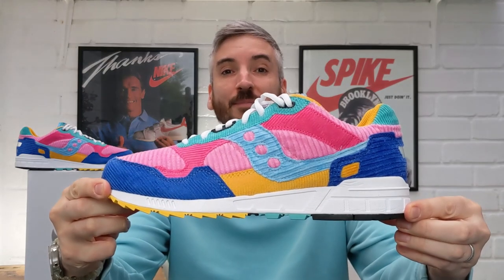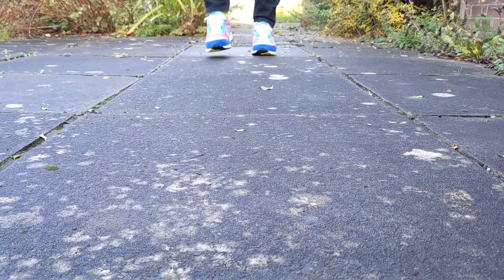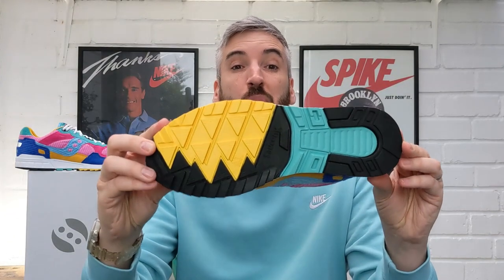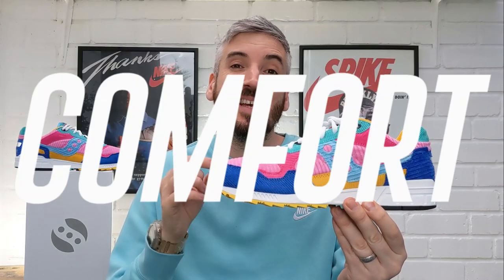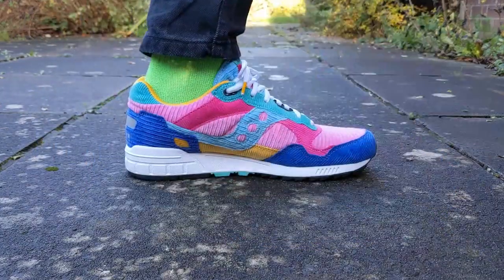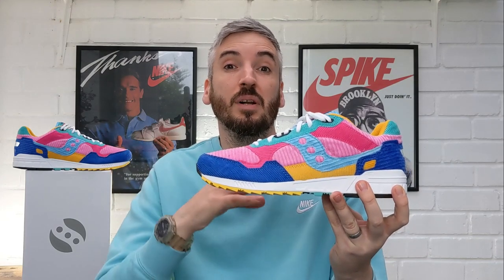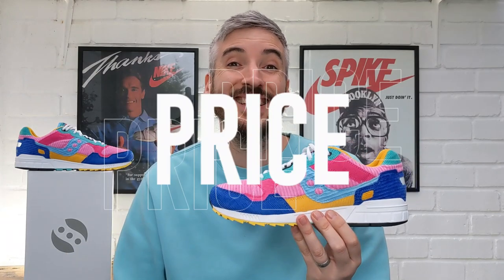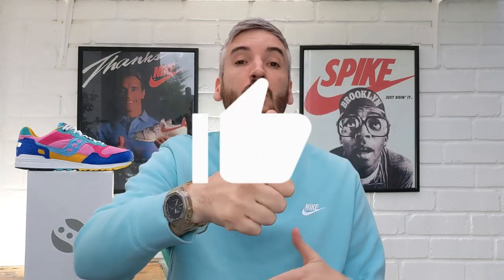SAUCONY SHADOW 5000 PATCHWORK REVIEW - On feet, comfort, weight, breathability & price review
SAUCONY SHADOW 5000 PATCHWORK REVIEW:

"Bold, bright swatches with a nod to patchwork quilts. The Patchwork edition takes bold, bright swatches and brings them together with a fresh, hand-stitched look that nods to patchwork quilts. Like the blanket that inspired it, it’s comfy, colorful, and fun to look at. Plus, it’s made with full corduroy for a fresh and interesting vibe.."

Source - Saucony.com

2021 Weight rundown

1. New Balance fresh foam Roav V2 255 g
2. Nike Downshifter 11 288 G
3. Nike Space Hippie 01 Black Volt 293 G
4. Merrell Moab Flight 302 g
5. On Cloudaway 305 g
6. Nike AF1 Crater Flyknit 310 g
7. New Balance Nitrel V4 315 G
8. Nike react live 319 G
9. Nike React Infinity Run Flyknit 2 321 g
10. Nike Wearallday 336 g
11. Jaden Smith x New Balance 574 337 G
12. Nike Pegasus TrAIL 3 343 g
13. Nike Crater Impact 355 G
14. Nike Air Max 90 g NRG "Recycled" 366 G
15. Yeezy 380 Covellite 372 g
16.Yeezy 350 V2 ash stone 379 g
17. Adidas UltraBoost 21 383 g
18. Adidas Ultraboost "Made to be remade" 384 G
19. Nike AIR  ACG NASU 2 388 G
20. Adidas ZX 10000 Krusty Burger 391 g
21. Reebok Zig Kinetica 2  392 G
22. Adidas alphatorsion 2 394 g
23. Nike Glide Flyease 394 G
24. Nike Air Tuned Max 414 G
25. Nike air structure 419 G
26. Nike ACG Mountain Fly Low 422 g
27. McDowell's AIR PRO SPORT 1 432 G
28. Adidas NMD R1 Trail Gore-Tex 435 g
29. Adidas zx 0000 Evolution 438 G
30. Puma mirage tech 447 G
31. Vegan New Balance 990v5 428 G
32. McDowell's AIR PRO SPORT 1 432 G
33. Nike Air Max Terrascape Plus 434 G
34. Adidas NMD R1 Trail Gore-Tex 435 g
35. Adidas zx 0000 Evolution 438 G
36. Puma mirage tech 447 G
37. Adidas 4D Fusio 461 g
38. Nike AIR Max 95 Cork 462 G